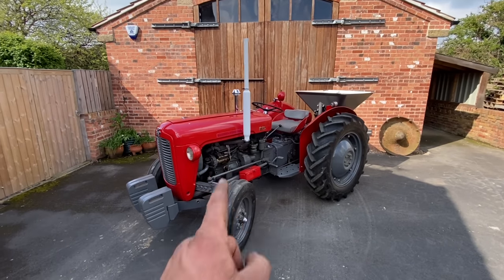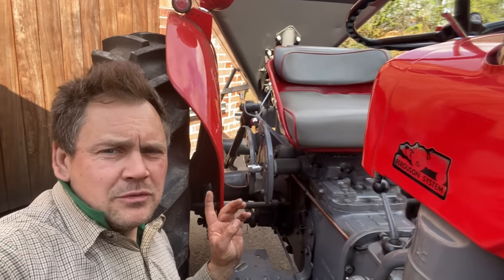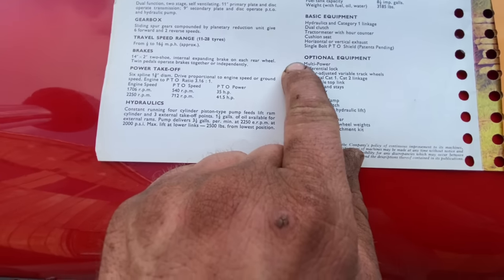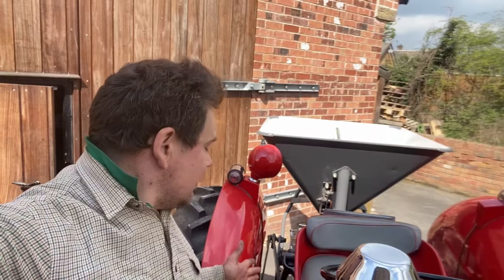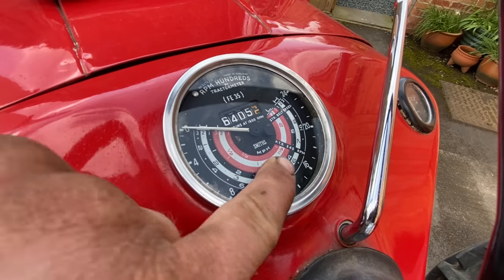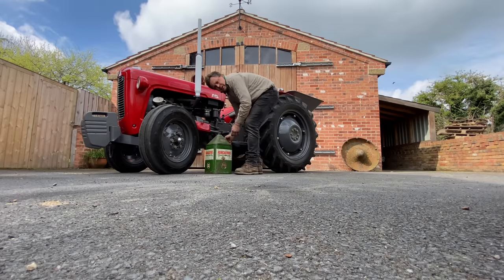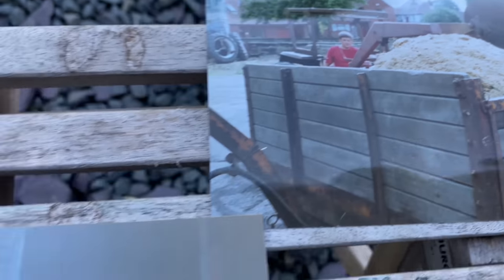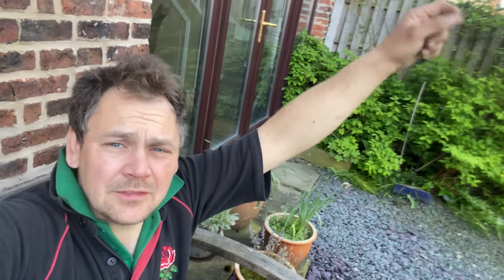How do you tell a Massey Ferguson 3 cylinder 35 to a Massey Ferguson 35x Vintage tractor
Just a short video to help people no the small differences between the Massey ferguson 3 cylinder A 3 152 vintage tractor